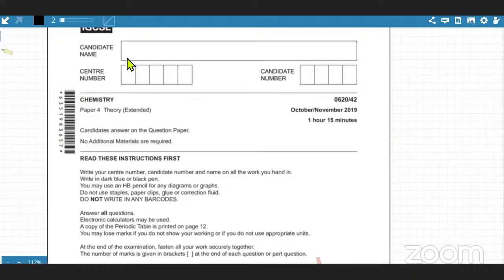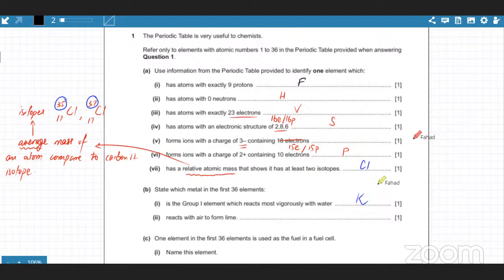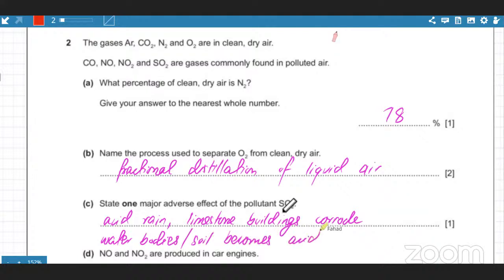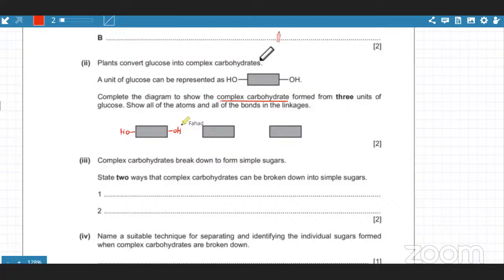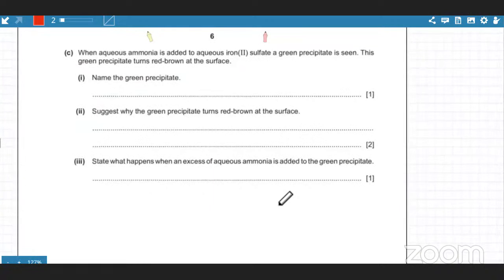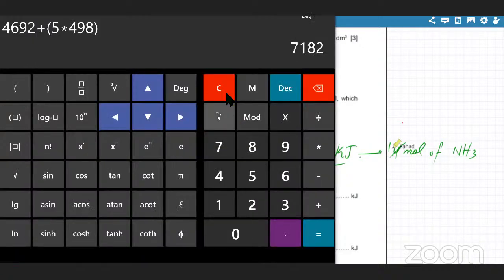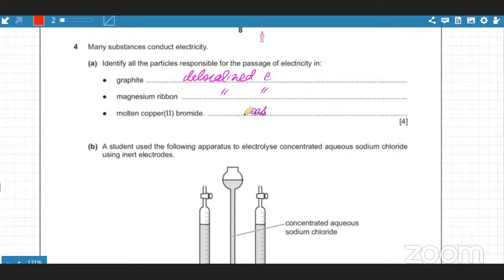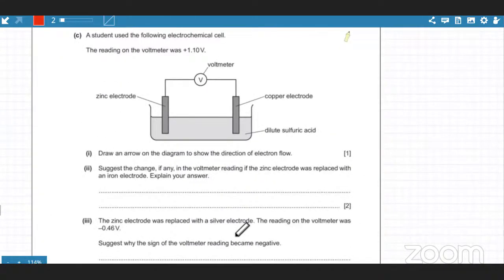Live Class : 0620_w19_qp_42 Past Paper : Part 1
Live Class on 0620_w19_qp_42

For more Video Lectures  and Live Classes for O Levels, A Levels, IB Diploma, AP Courses & Edexcel: